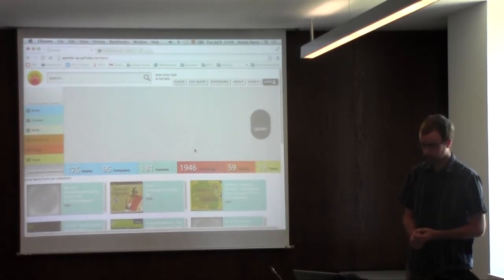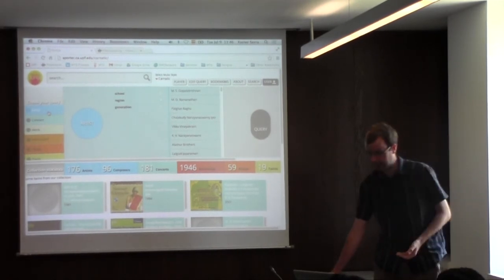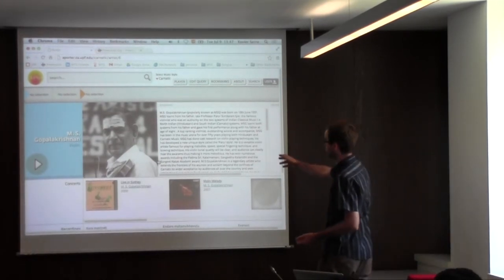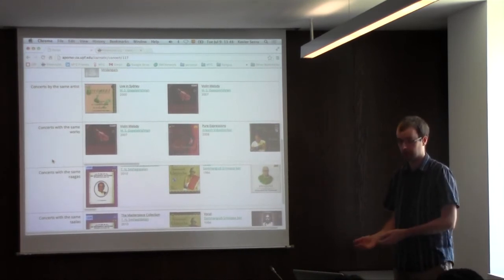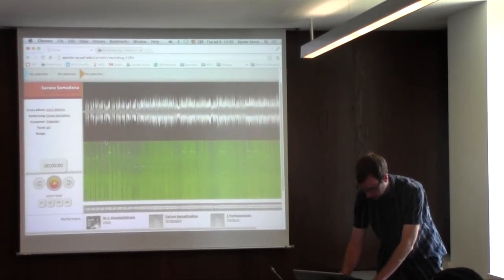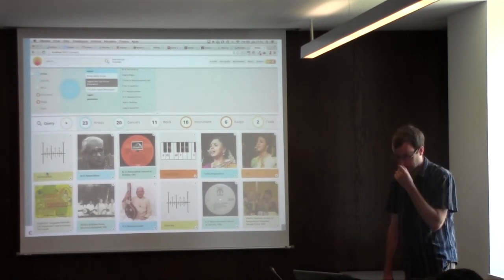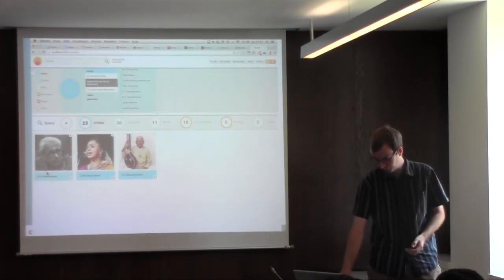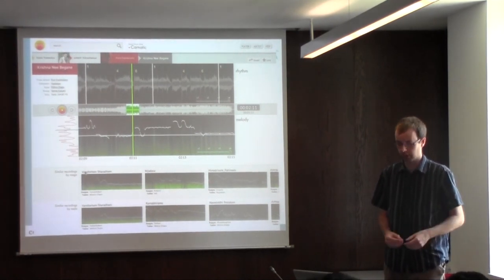Dunya: a browser for audio music collections - Alastair Porter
Presentation by  Alastair  Porter in MTG general meeting in UPF, Barcelona, Spain (July 9th 2013).